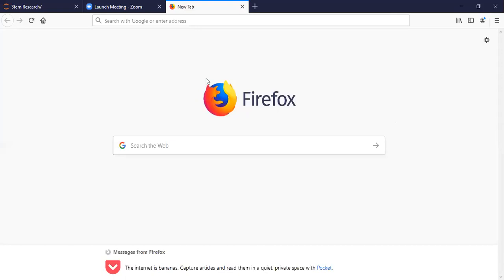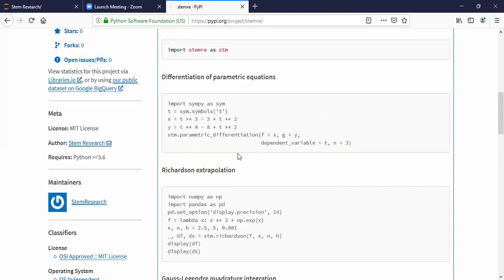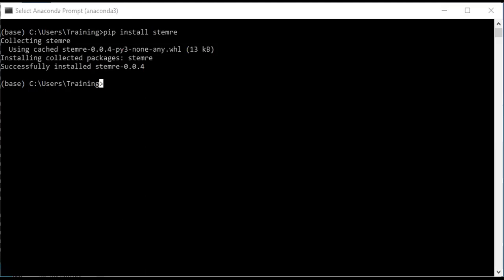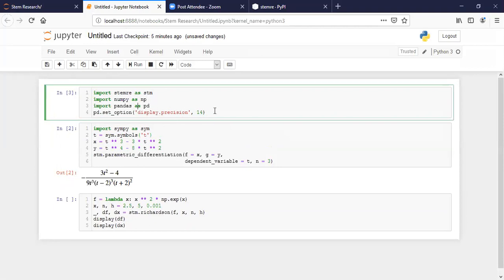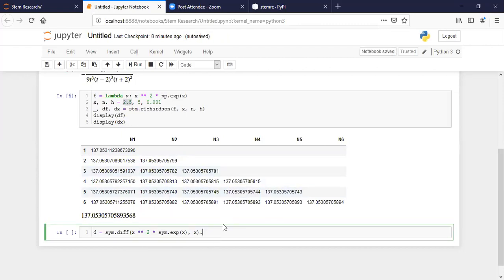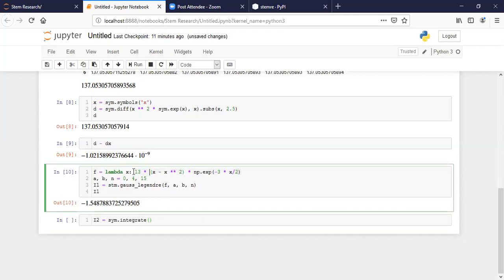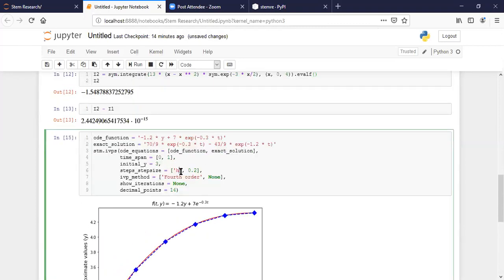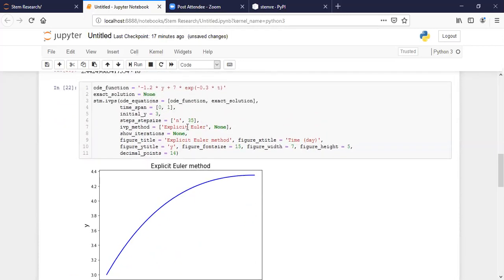Python Library for STEM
A Python library for numerical analysis, simulation and data fitting in STEM. and can be installed with pip install stemre.